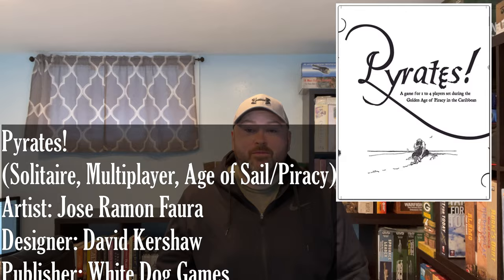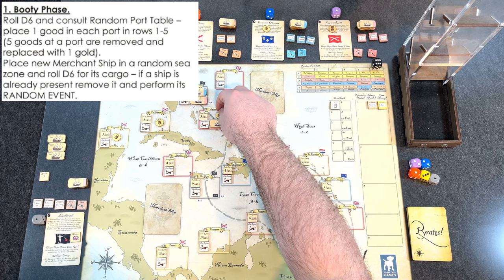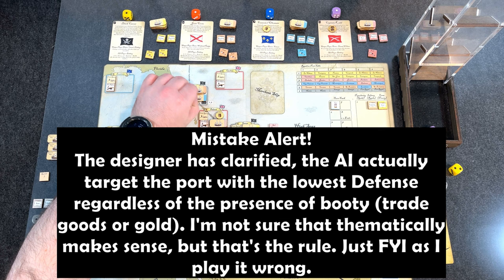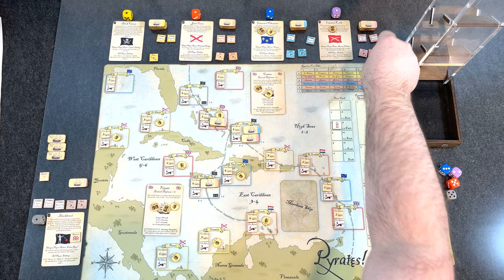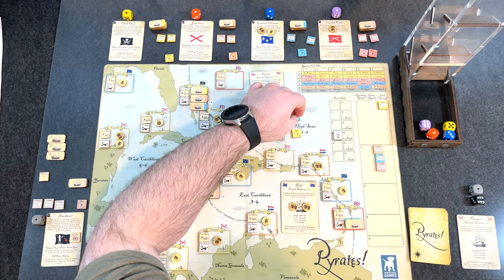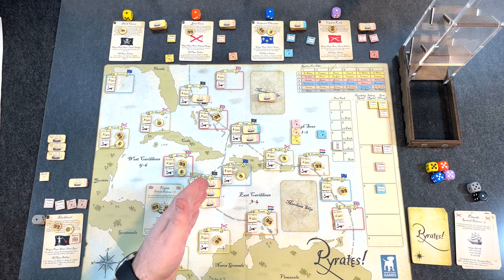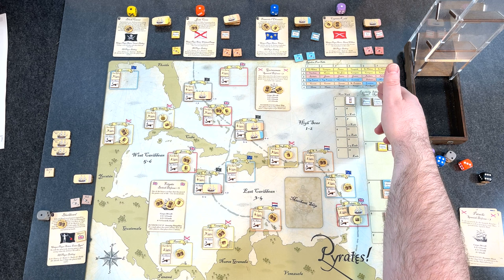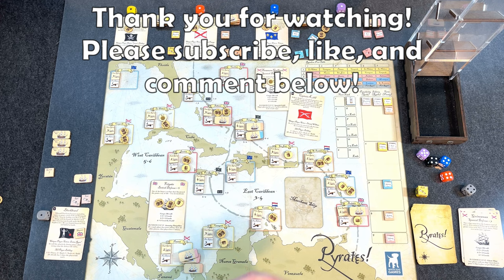Let's Play! Pyrates! Golden Age of Piracy in the Caribbean (Complete Playthrough)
This is a solo playthru of the solitaire or multiplayer game Pyrates! Designed by David Kershaw and published by White Dog Games.

Pyrates! is a game for one to four players (pirate captains) set during the Golden Age of Piracy in the Caribbean. As a pirate captain, either as a full pirate with no allegiances or one with an allegiance to England, France, Spain, or the Netherlands, you control the fate of your pirate band while attempting to win the game by accumulating fame, infamy, and popularity. You do this through acquiring new ships to be part of your pirate fleet, attacking merchant ships (piracy), raiding ports, and trading booty seized in attacks on ships and ports for gold. There are also 1-4 "AI" pirates who have their own motivations and desire for fame/infamy and booty!

The game consists of a map of the Caribbean with the famous ports of the era marked on it. These will have their own defense and trade values which are unique to each game played. The five players bid take a historical pirate card, which will have a unique ability and, for AI players, rules for how it behaves. Players secretly vote for an action and then carry out those actions: Piracy, Raiding ports, Building new ships, Trading.

The game is especially suitable for solitaire play, and has optional rules to accommodate a fifth player, if required.

0:00 Introduction
0:38 Overview
6:23 Gameplay